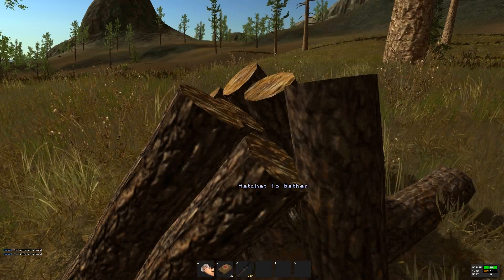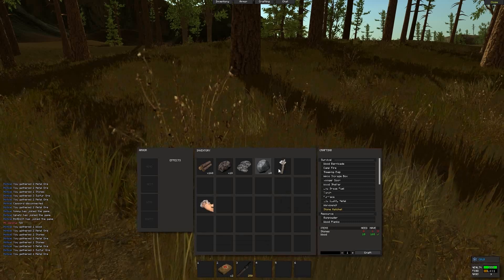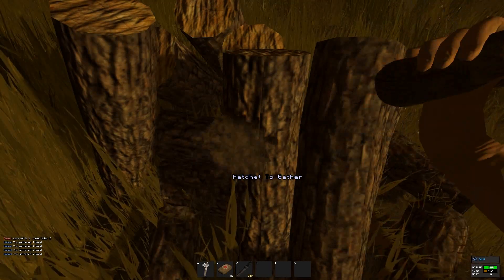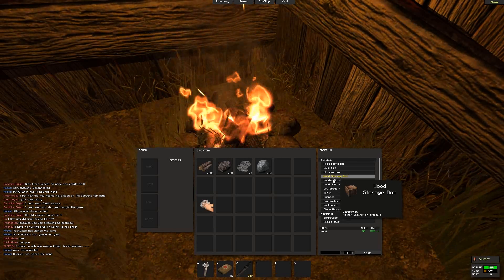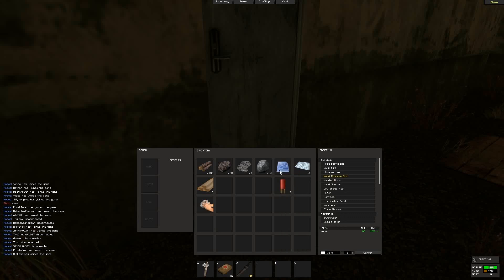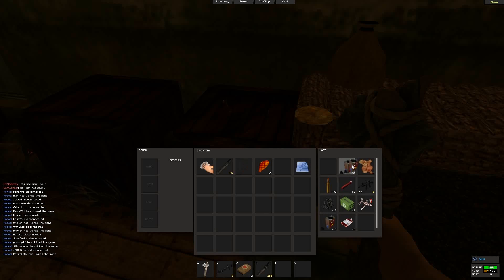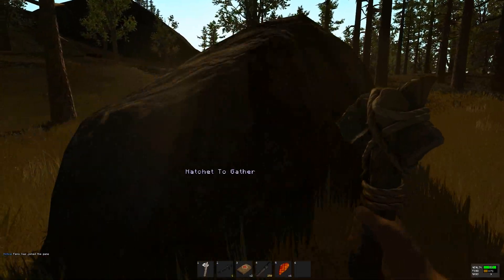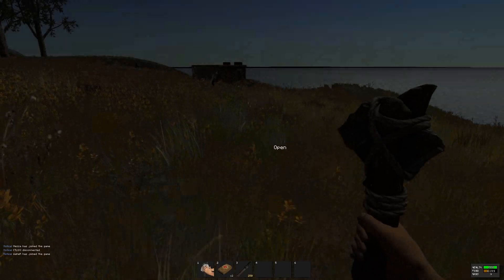Rust [Zombie survival MMO] | Gaming Spotlight | The Naked Man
Rust is an open world MMO zombie survival game designed by Facepunch Studios. Make no mistake, this is an open world PvP hardcore game where you will get killed all the time by other players, be warned.